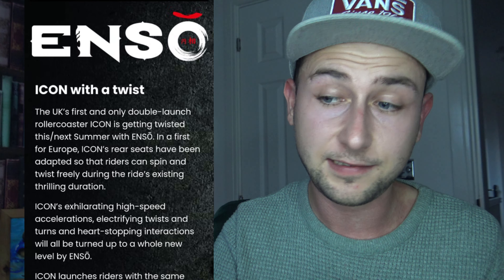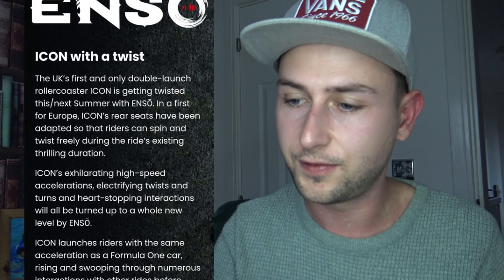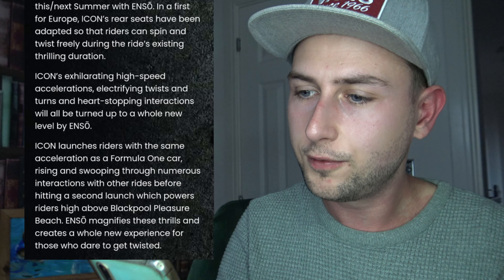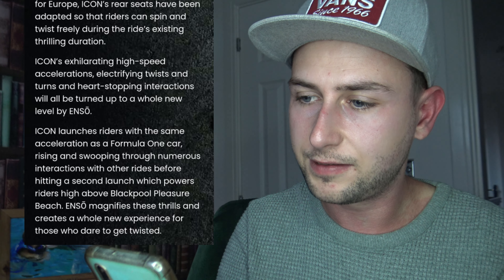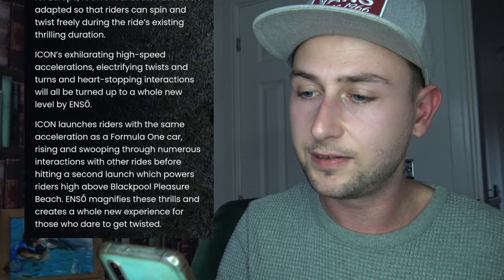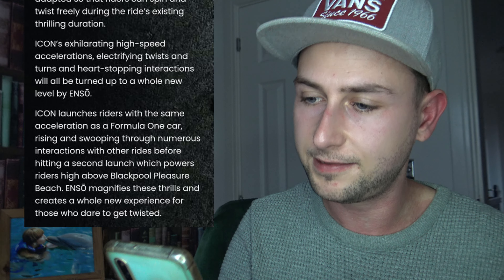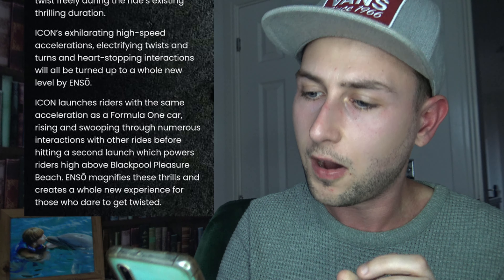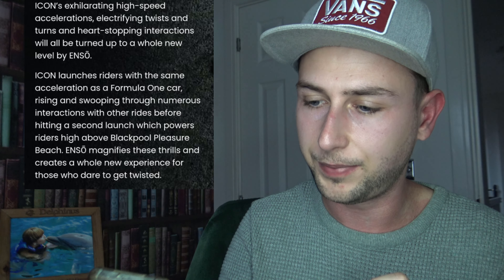Blackpool Pleasure Beach Reveal ENSŌ - Icon with a TWIST! (New for 2022!)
Earlier today, Blackpool Pleasure Beach revealed ENSŌ - Icon with a TWIST!

In this video I run down all the details of this brand new experience, and share my thoughts and opinions on this exciting development.

Welcome to ScrewyLoops! For all things Theme Parks, Rollercoasters and silly little videos in my living room... We have you covered!

Don't say I didn't warn ya! (P.S. it's free...)

(Yep, without the E! Long story...)

Cheers guys!
Chris.